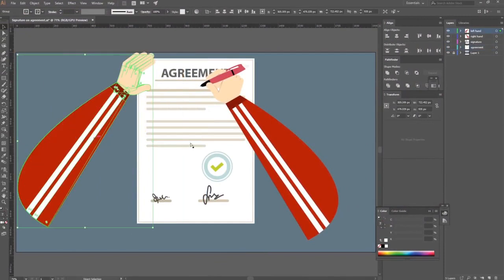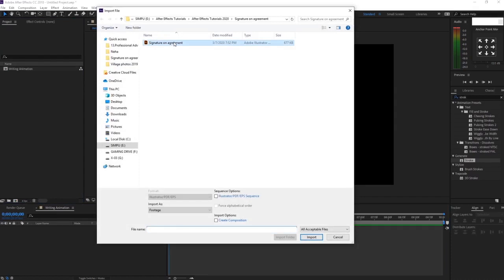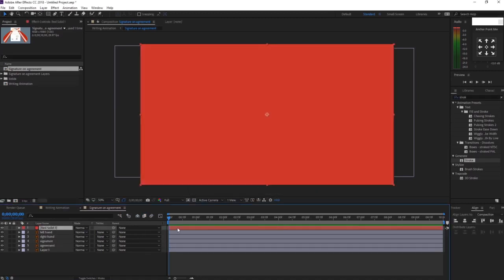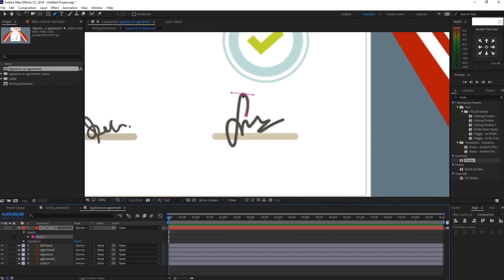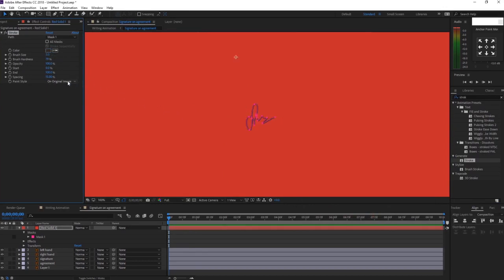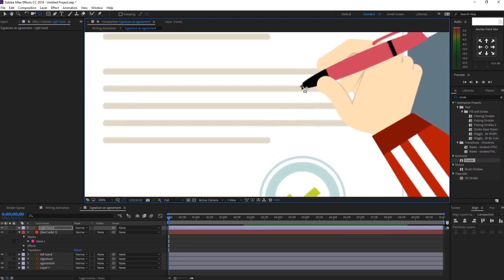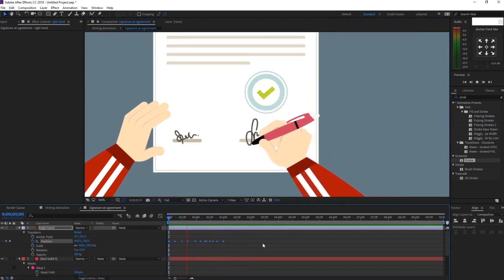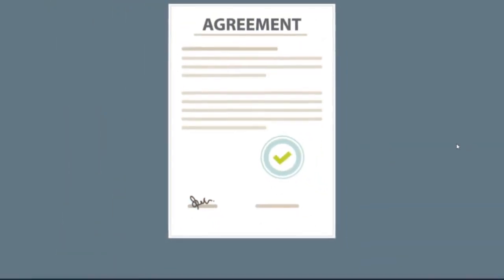Create a Simple Handwriting Animation in After Effects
Hello, everyone, I am simpu from motion tutorials in this tutorial I will teach you how to create a simple handwriting animation in after effects. I hope this tutorial will be helpful to you.